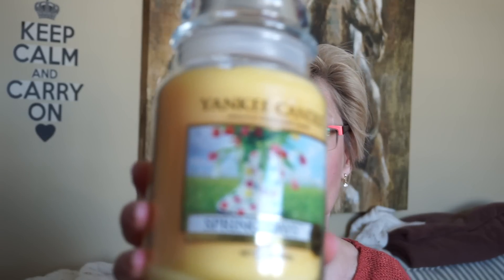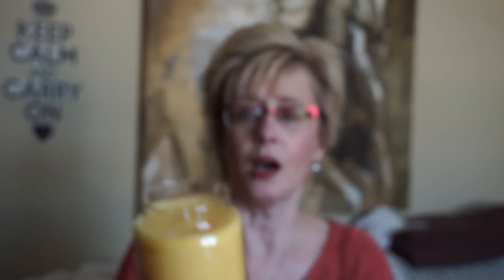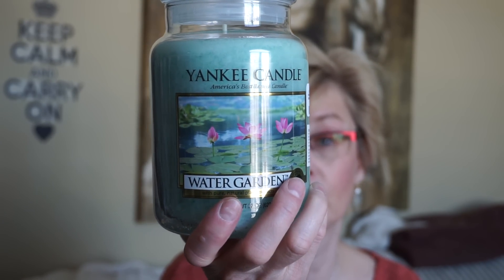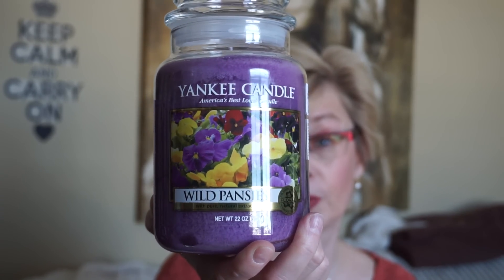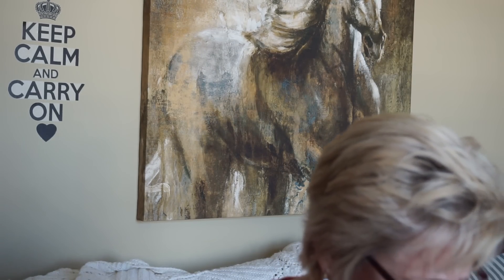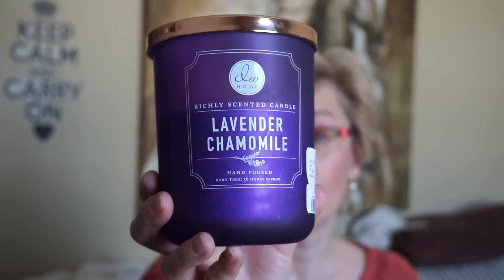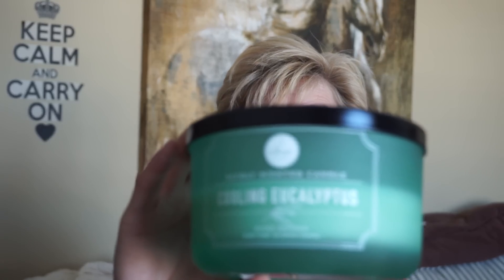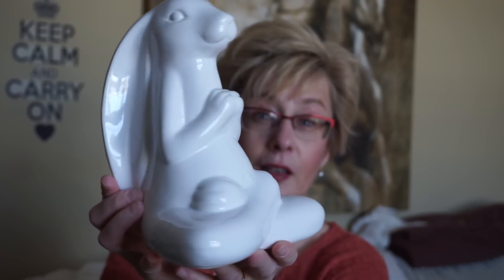New Yankee and DW candles at Marshalls - Spring Days!!!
Found Spring Days, Water Garden and Pansies from Yankee and a couple of springy scents from DW candle.